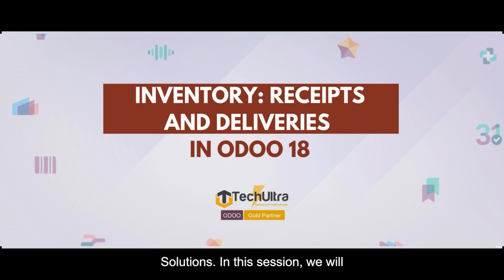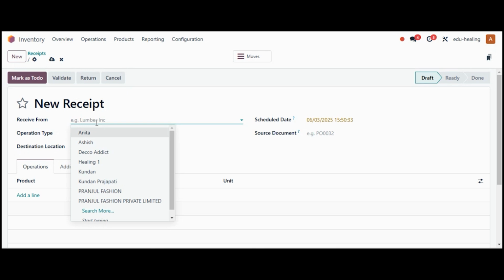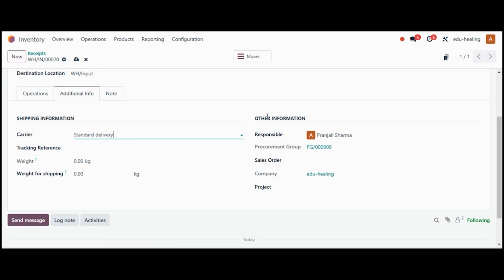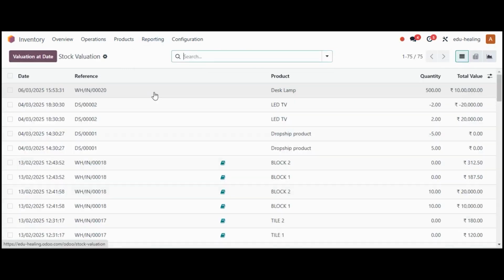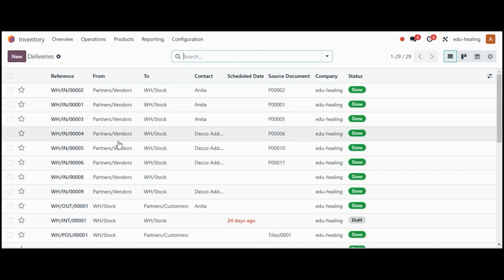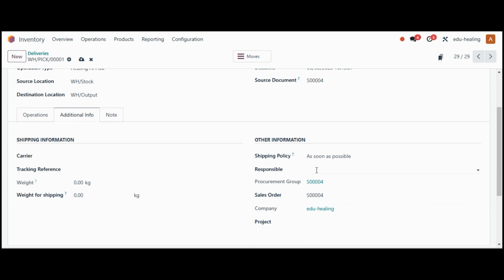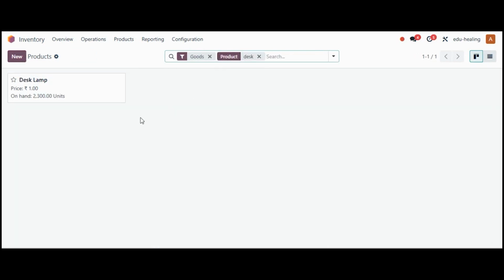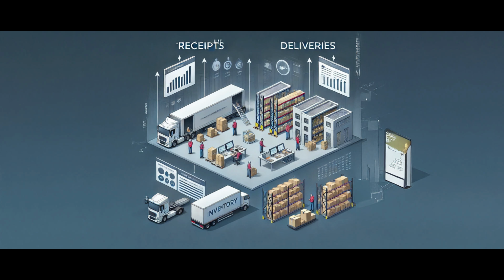Receipts & Delivery Orders in Odoo - Manage Incoming & Outgoing Shipments in the Inventory Module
Hey everyone! In today's video, we’ll walk you through managing Receipts and Deliveries directly from the Inventory module in Odoo. Whether you're handling incoming stock from suppliers or shipping products to customers, Odoo makes it simple and efficient!

📌 In this tutorial, you’ll learn:
✅ How to receive goods from suppliers
✅ How to process deliveries for customer orders
✅ How Odoo automates stock updates